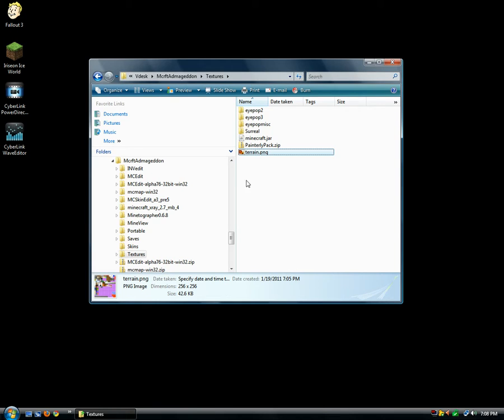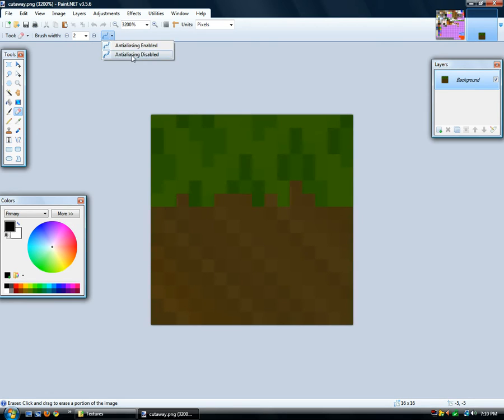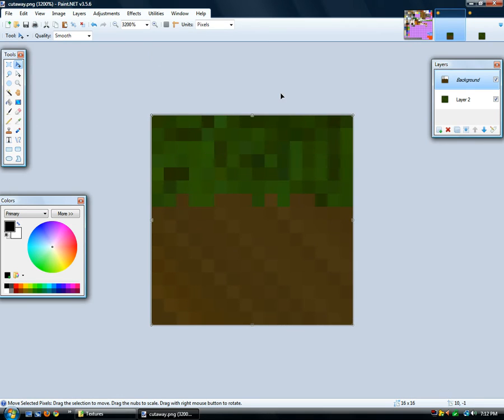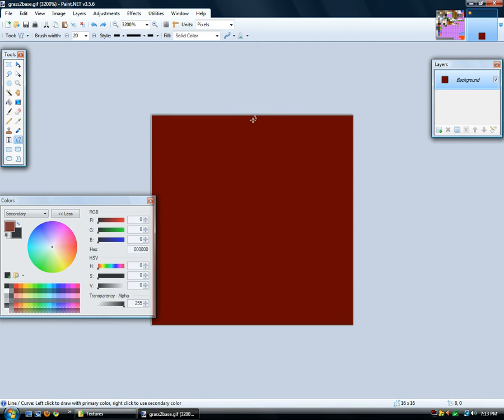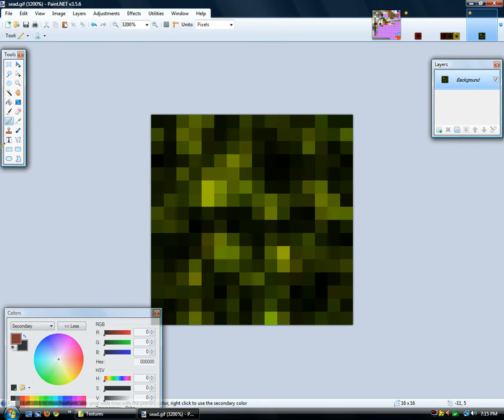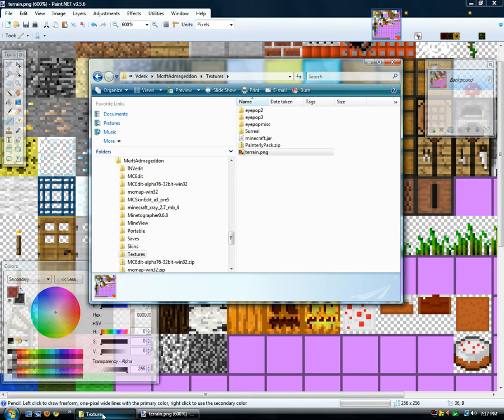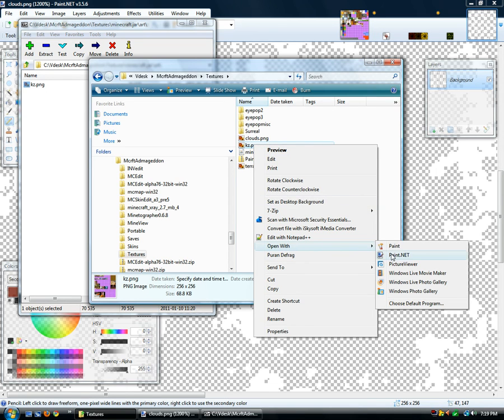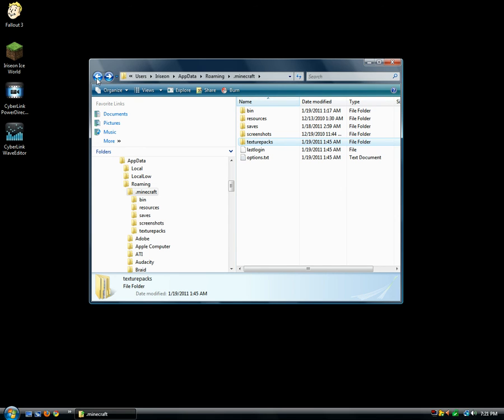Minecraft - How to make your own textures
An update to my old How to edit terrain.png video, this tutorial offers a few tricks you can use in Paint.net to make your own textures in Minecraft.